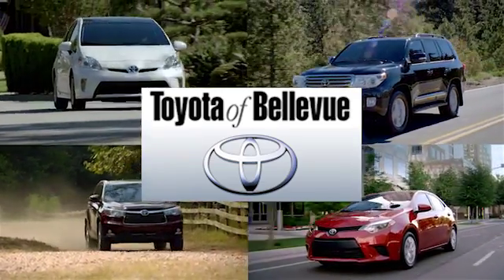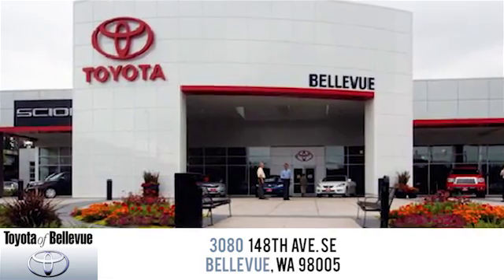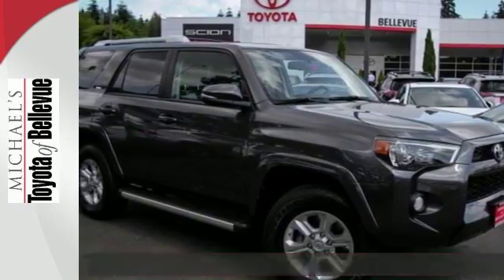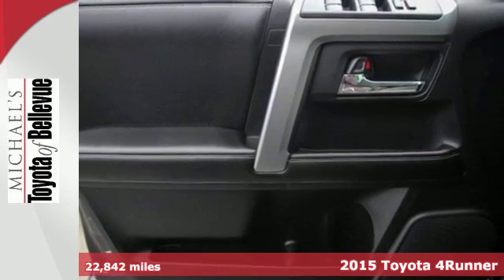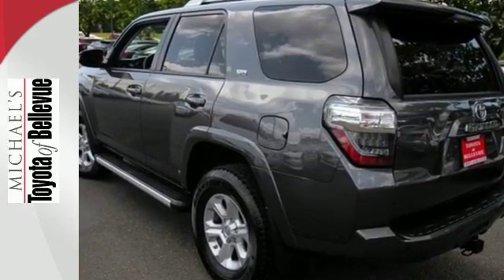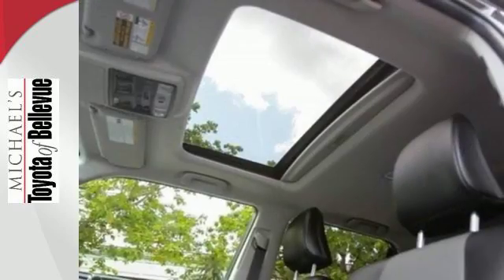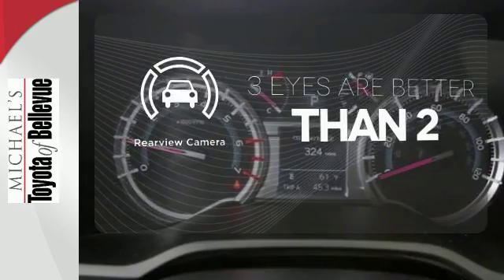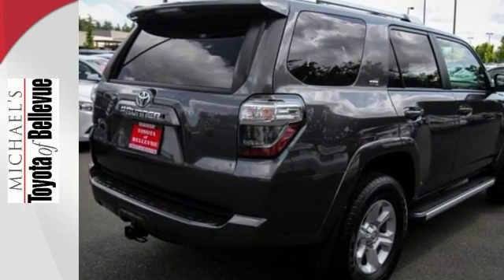Certified 2015 Toyota 4Runner Bellevue WA Seattle, WA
Year: 2015
Make: Toyota
Model: 4Runner
Trim: SR5 4X4 PREM
Engine: 6 Cyl
Transmission: Automatic
Color: Gray
Mileage: 22842
Stock #: 62986A
VIN: JTEBU5JR0F5246240
New Arrival! Certified Bluetooth, Backup Camera, Keyless Entry, CARFAX 1-OWNER VEHICLE, Automatic Security System Adaptive Brake Assist Popular Color Call Dealer to confirm availability, and schedule a hassle free Test Drive.

Address:
3080 148th Avenue SE